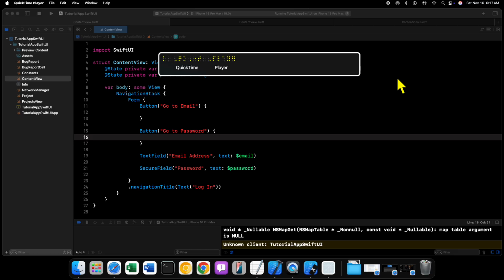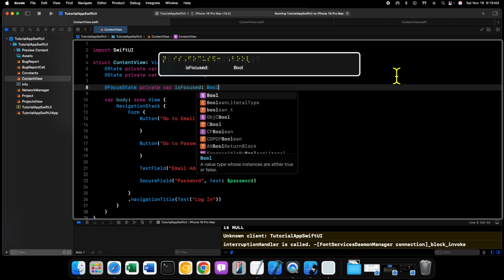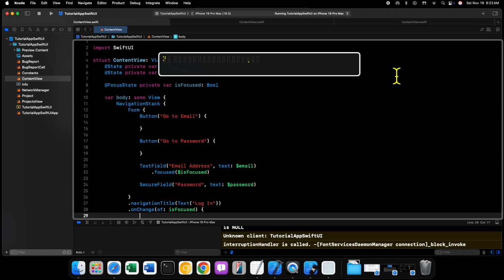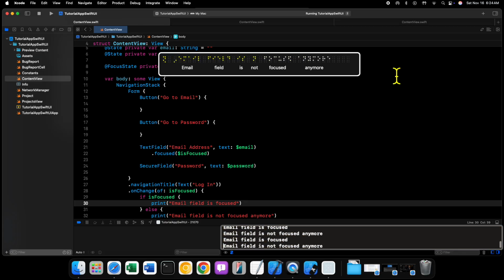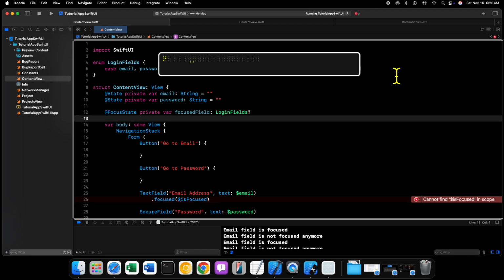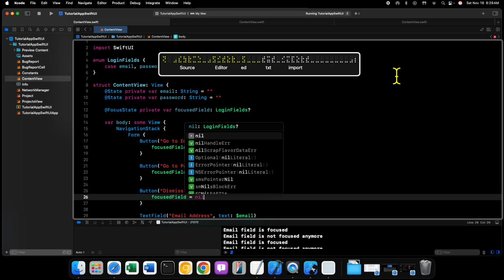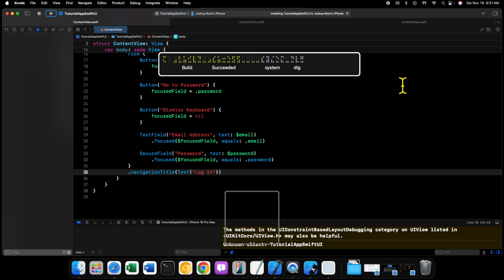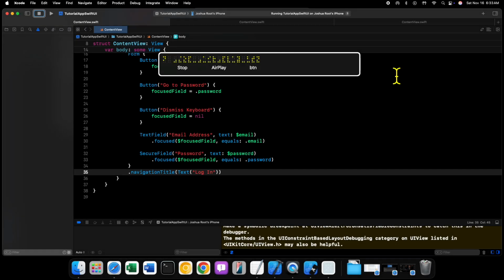SwiftUI - 65 - Managing Focus Using the FocusState Property Wrapper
Welcome to another installment of our series on developing apps for SwiftUI. In this video, we take a look at how to use the FocusState property wrapper to manage focus, and even dismiss the keyboard.